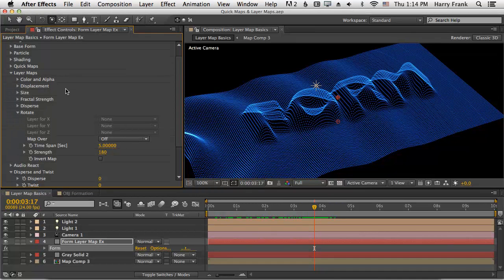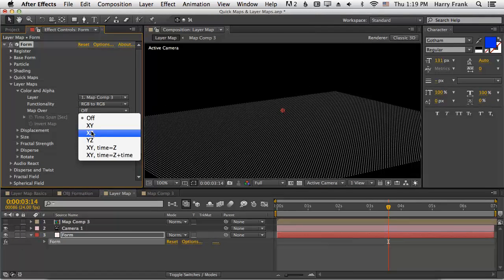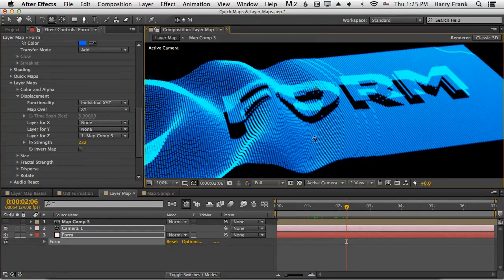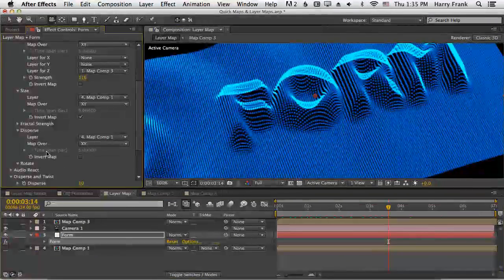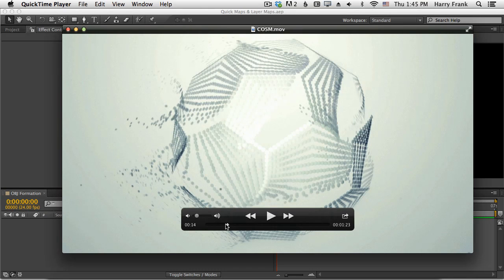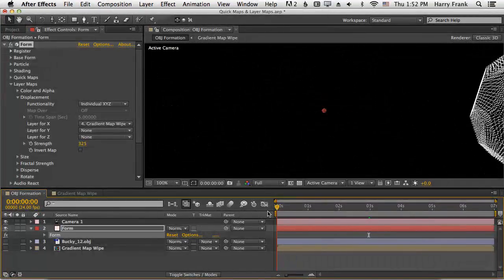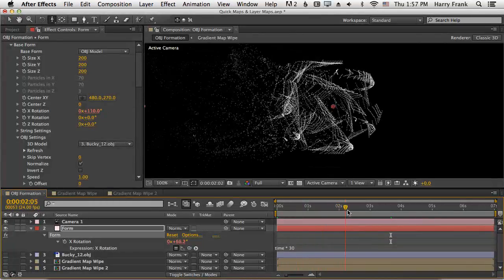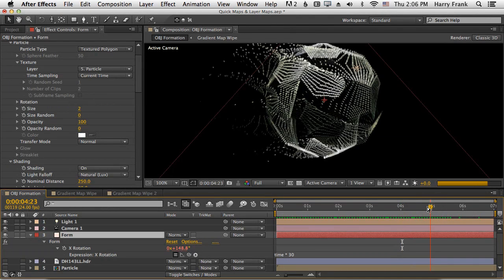07 TC Form GS LayerMaps